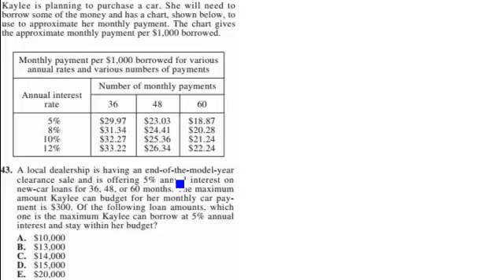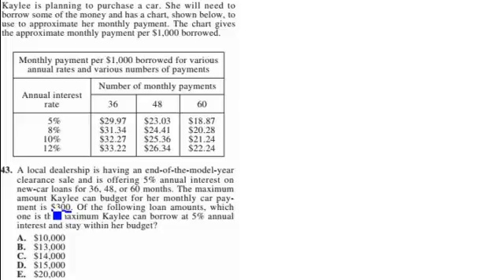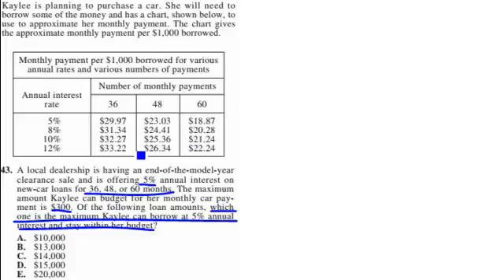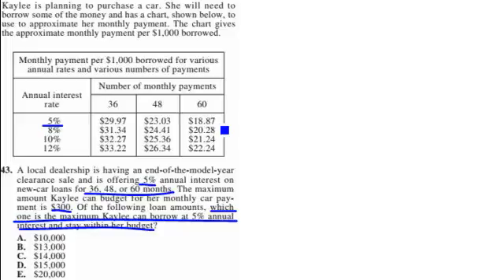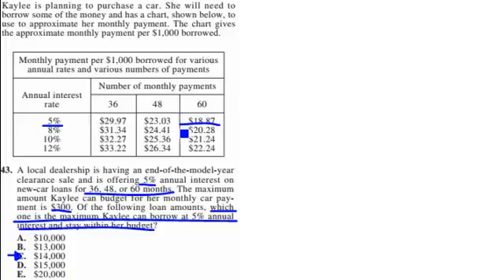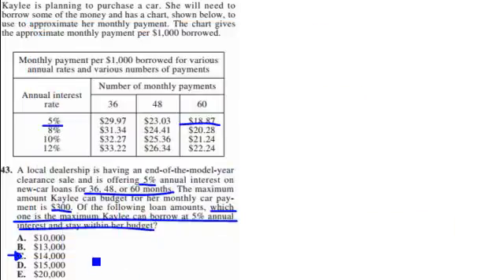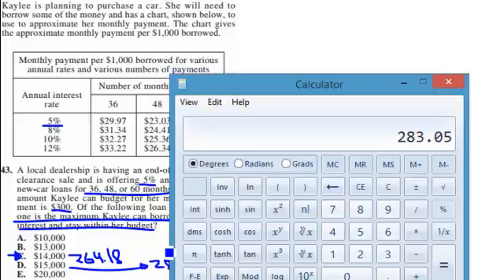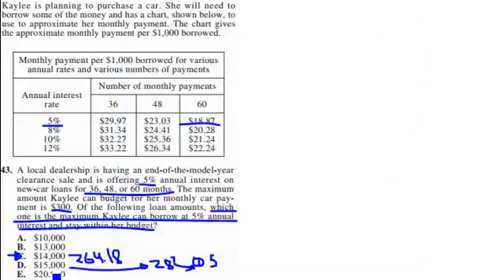ACT Test 59F Math Question 43